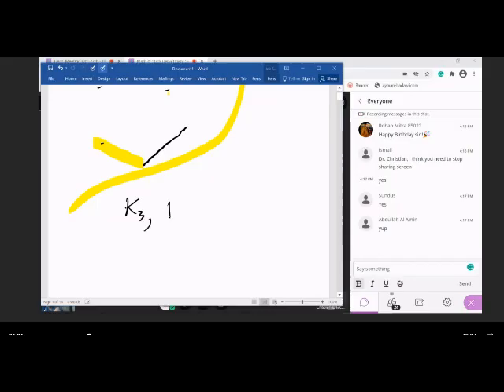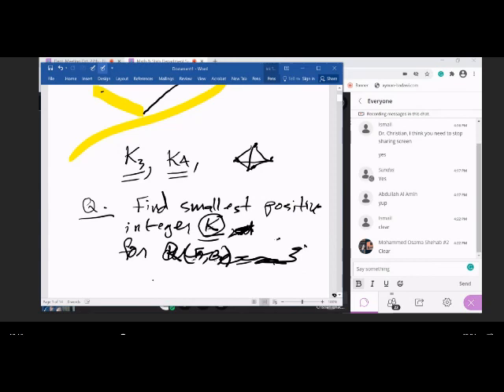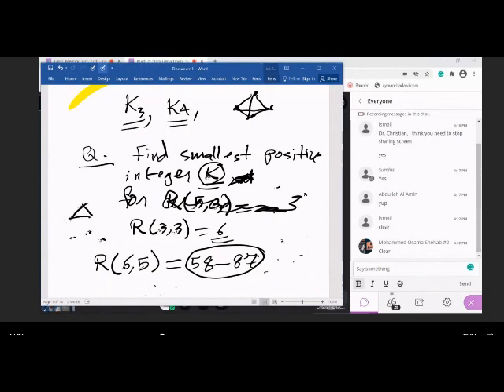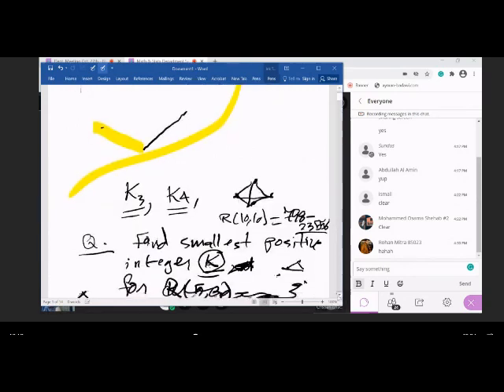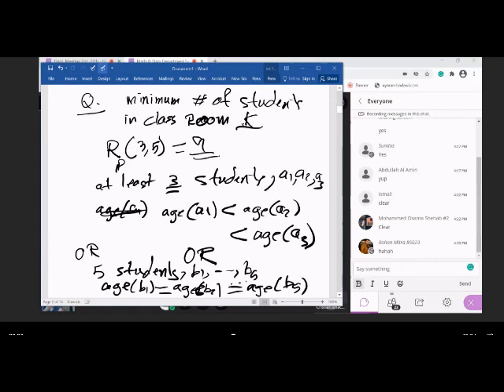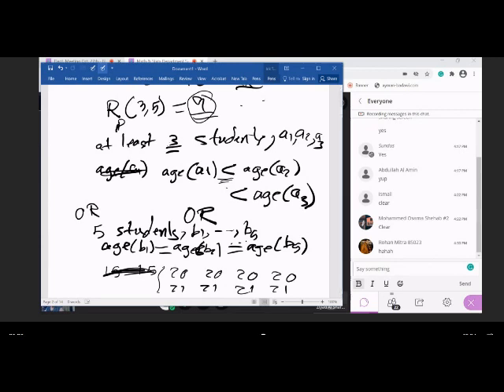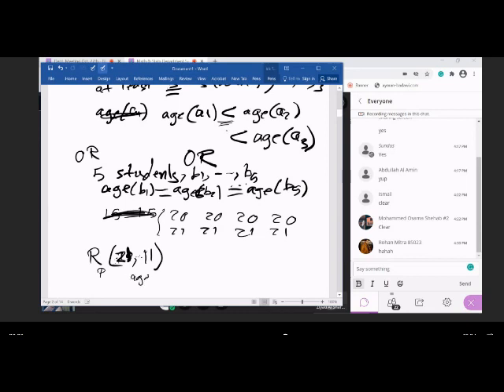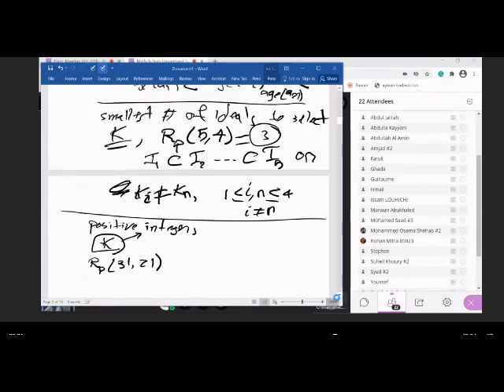General talk. Open to all ages 16 and above. Ramsey Number/ Feb 14, 2021. Examples of a theorem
General talk. Open to everyone for all ages 16 and above.  A lecture on Ramsey Number/ celebrating my Birthday Feb 14, 2021 at the American Univ of Sharjah, UAE (i.e., examples that illustrate the implication of a theorem) , the theory behind the talk can be found in this paper, read on line